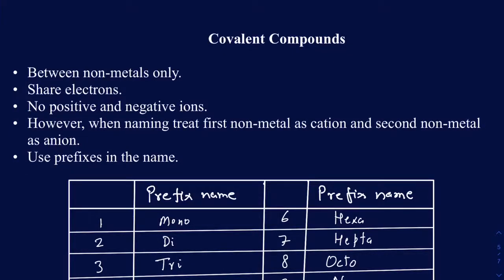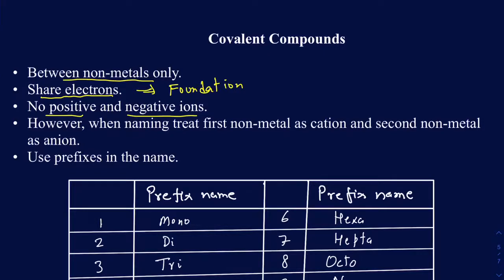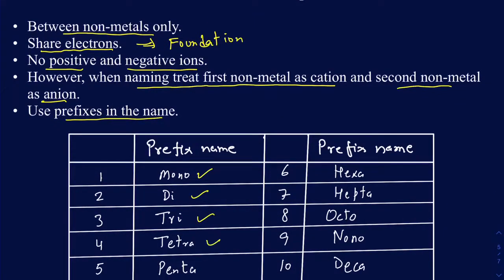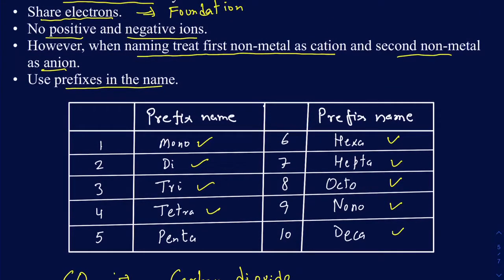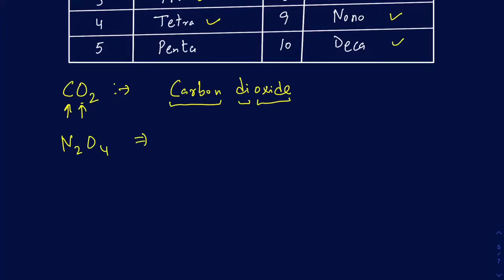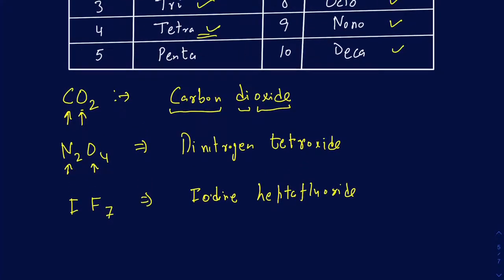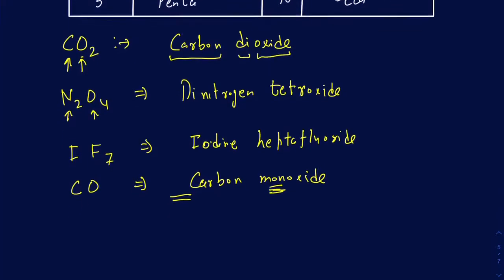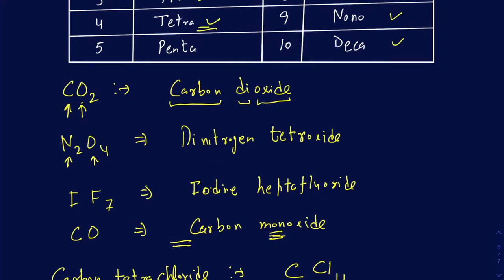Rules for naming covalent compounds